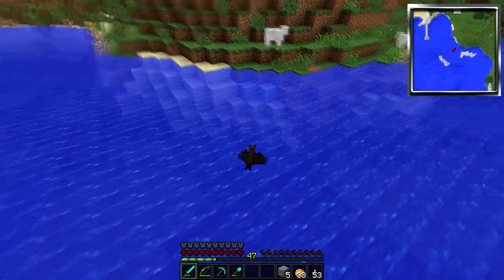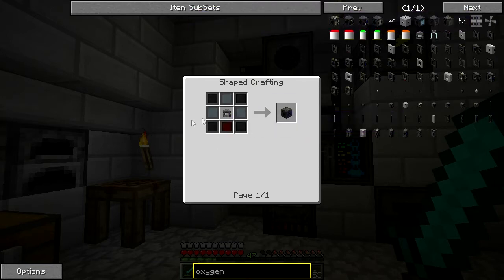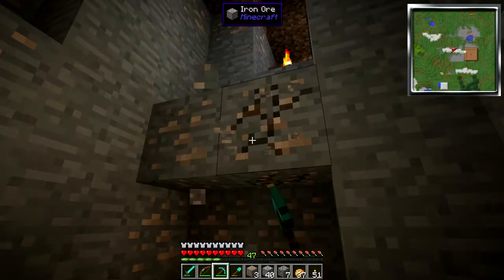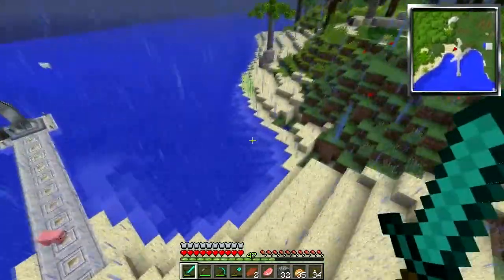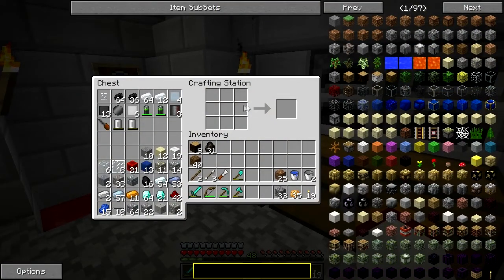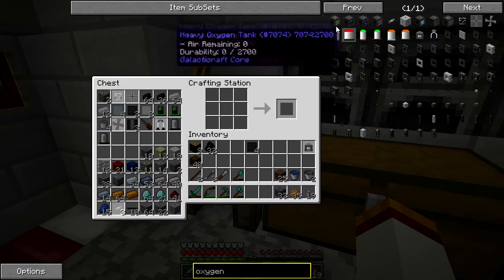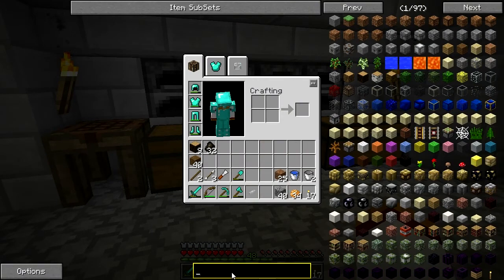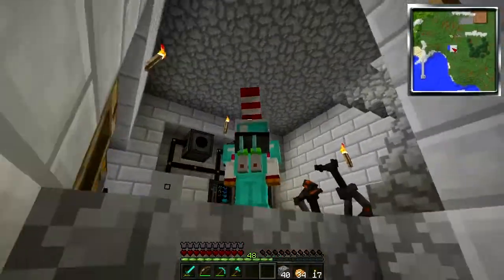Richard Plays Attack of the B-Team: Ep 5 - Lung Fuel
In todays episode, Richard does a little bit of caving and then some work on making oxygen gear for the trip to the moon.